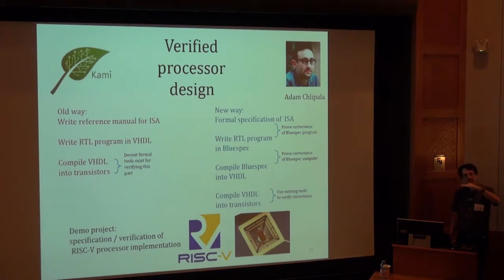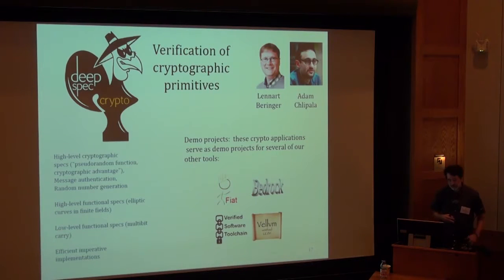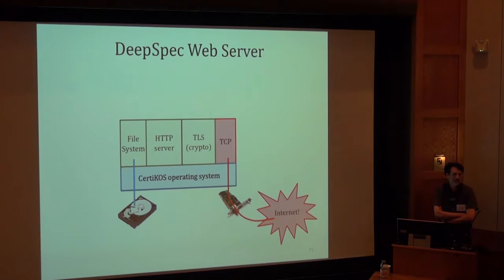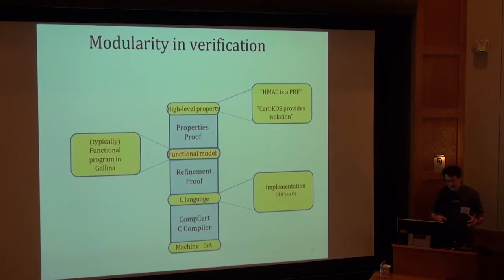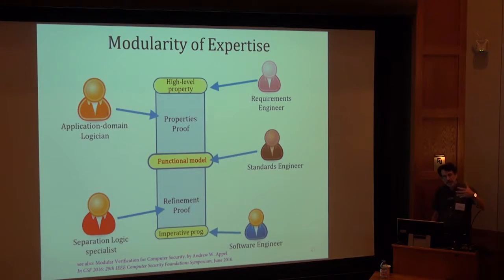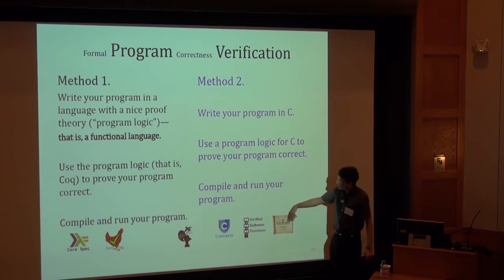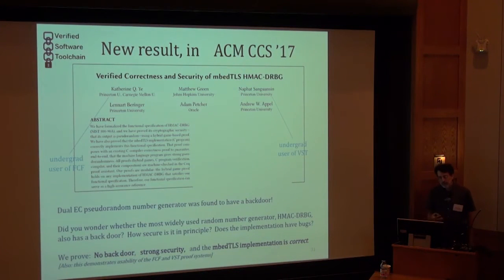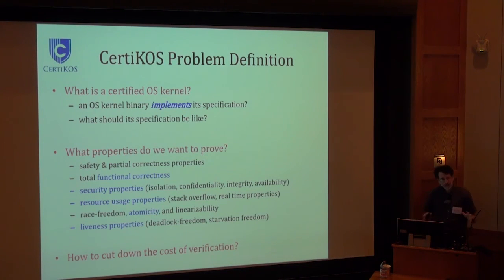Overview_of_DeepSpec-01